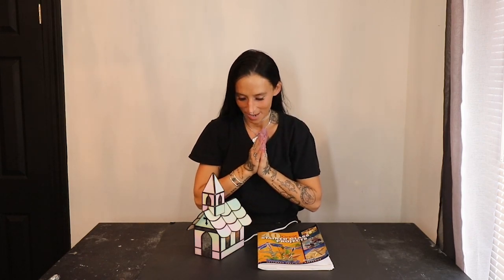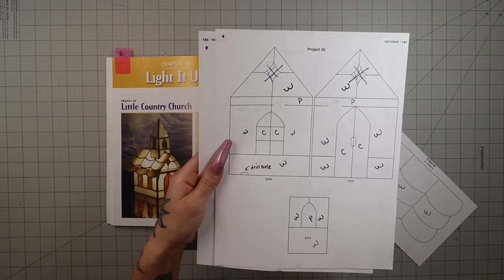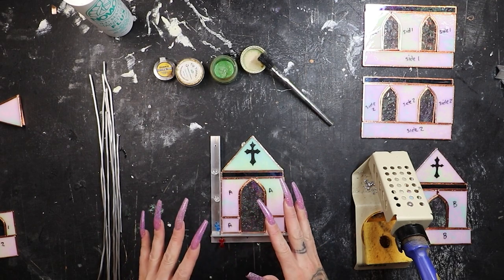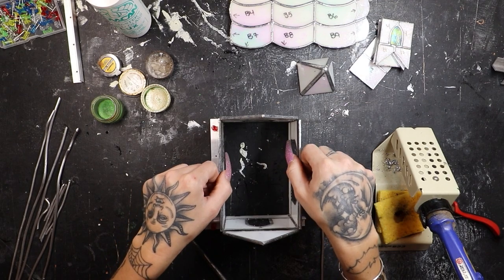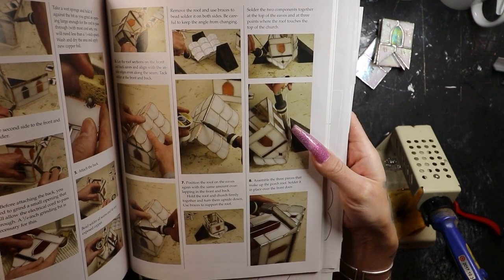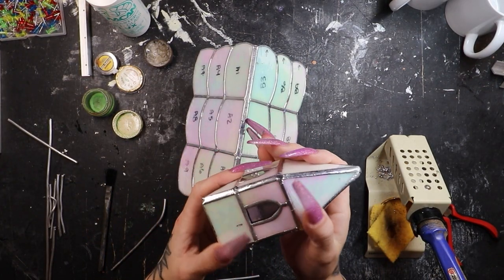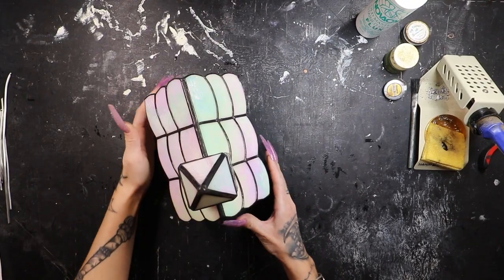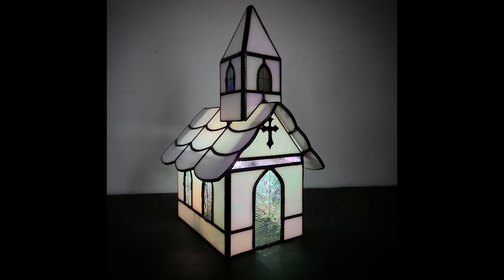STAINED GLASS CHURCH! (Amazon stained glass books)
Hey guys! Thanks for checking out todays video, making another project from the 30 Great Stained Glass Projects book. Ill have everything linked below as always!

Brass rods
Light cord